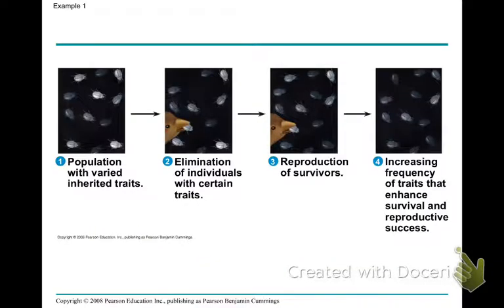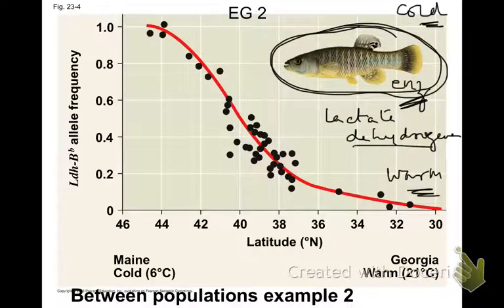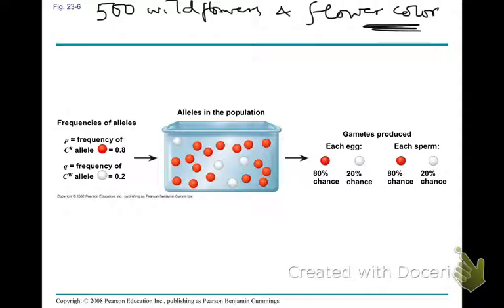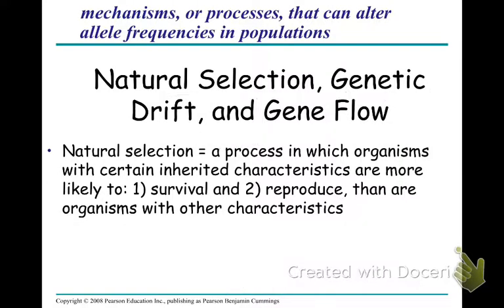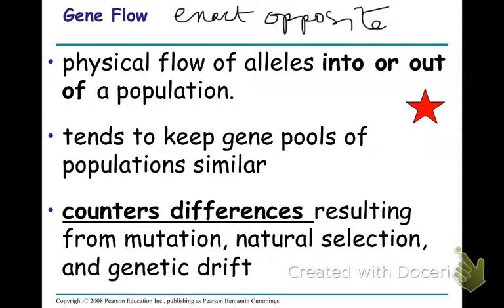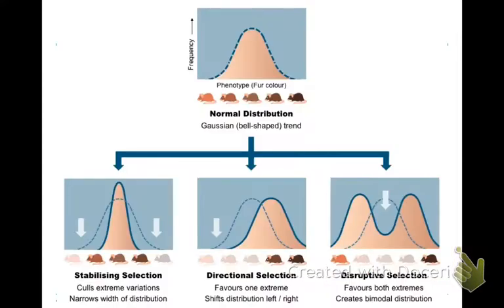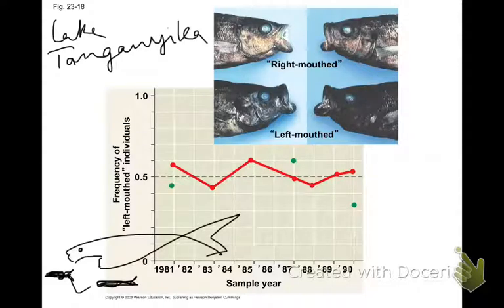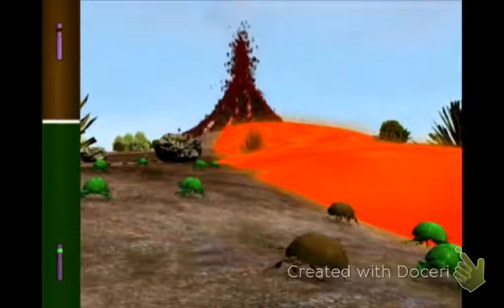BIO101Chapter23 Evolution of populations